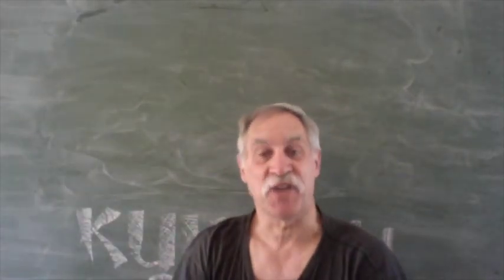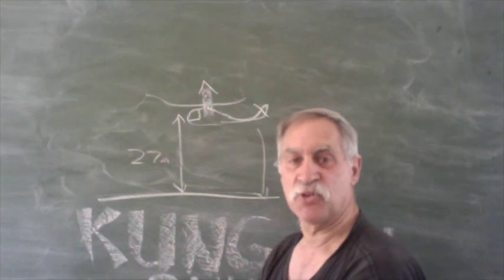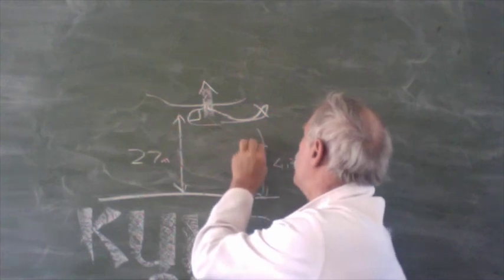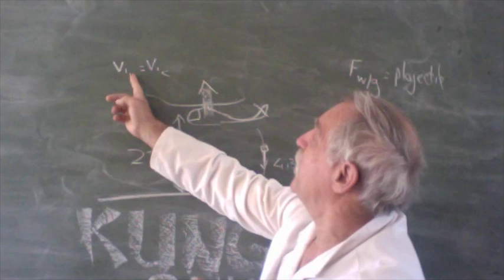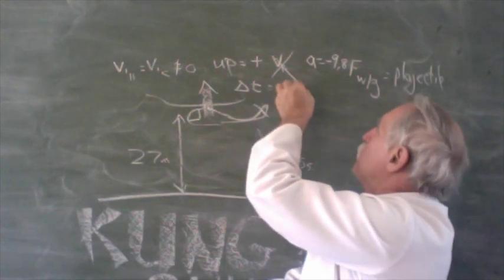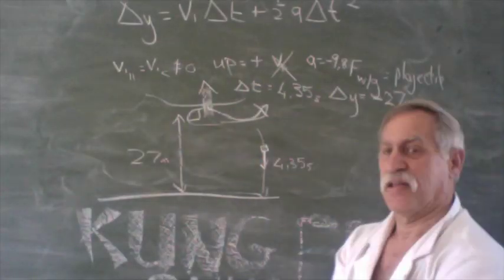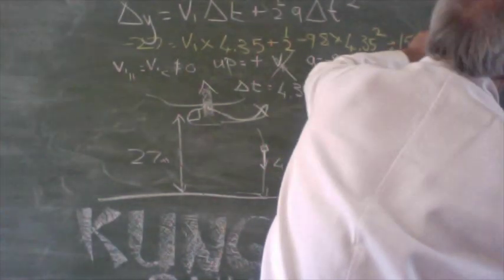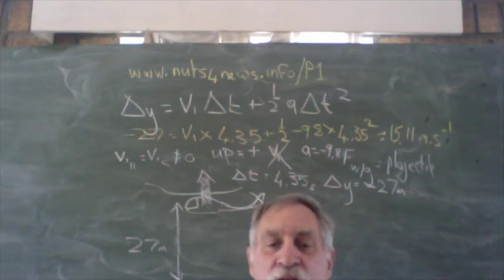Kung Fu Physics Motion of Helicopter Camera Falls Out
Projectile motion problem solved by Kung Fu Physics master, where camera falls out of a rising helicopter.